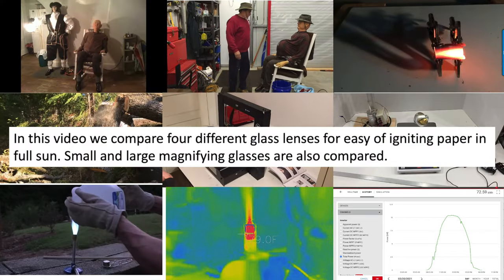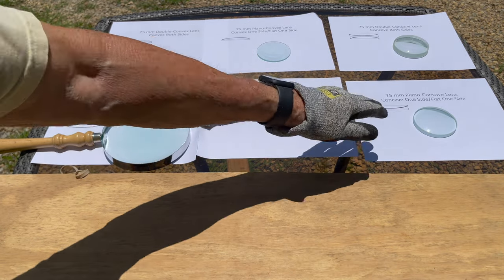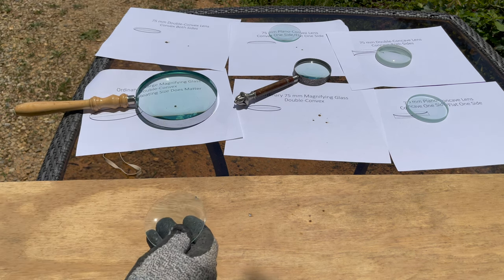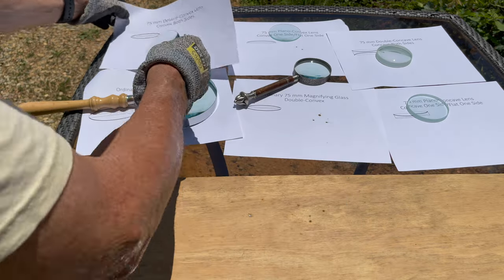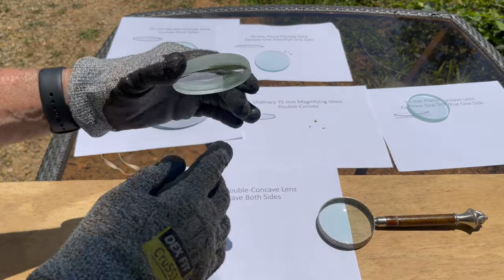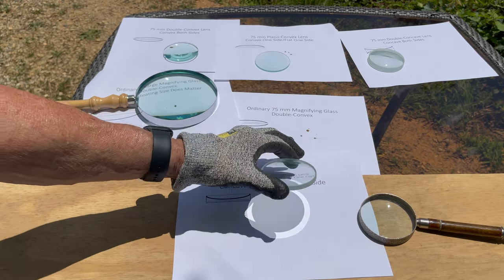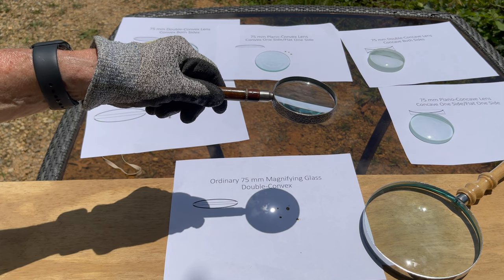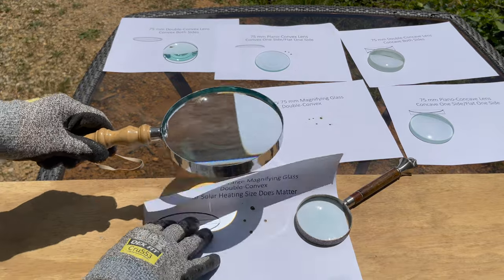Comparison of Lenses for Solar Heating, Double-Convex, Plano-Convex, Double Concave, Plano-Concave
In this video we compare four different types of glass lenses for ease of igniting ordinary copier paper in full sun. We also include two different sizes of ordinary magnifying glasses.

The glass lenses were purchased on Amazon for around $20.
United Scientific DEMO75 Glass Demonstration Lens Set, 6 Pieces, 75mm Diameter